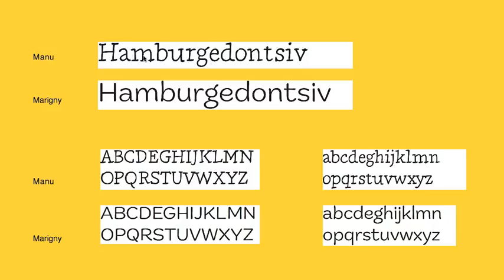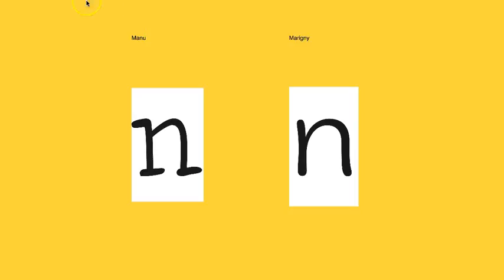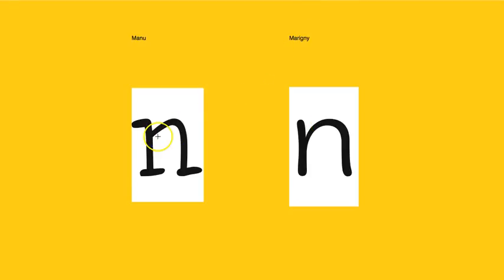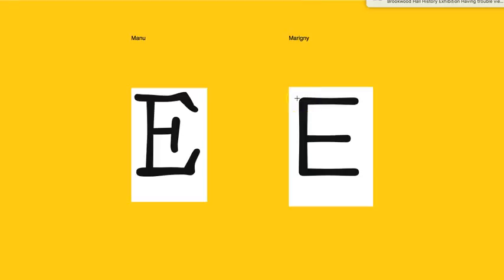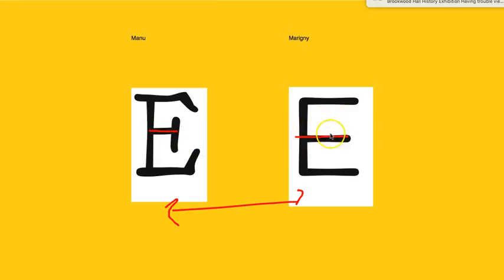Handwriting in *MY* Fonts? A Fontribute Review of Manu from Typotheque and Marigny from Type Supply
Each week, TypeThursday founder Thomas Jockin reviews two fonts to reveal the considerations and approaches of different typeface designers. With these discussions, you can expect to gain a deeper appreciation and understanding of typography.

This week, Thomas discusses the typographic nuances of Hanu from Typotheque and Marigny from Type Supply.